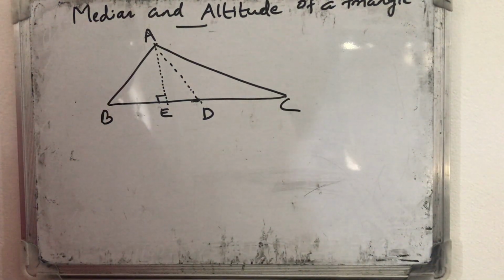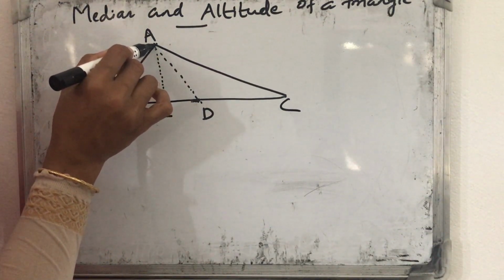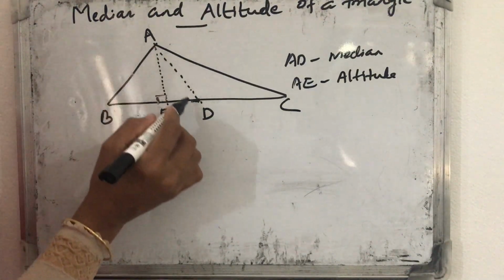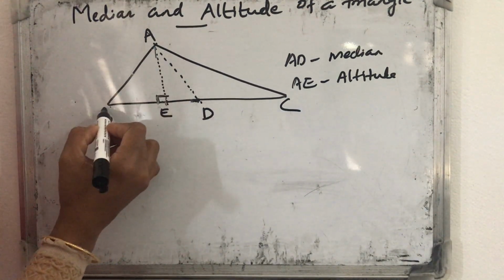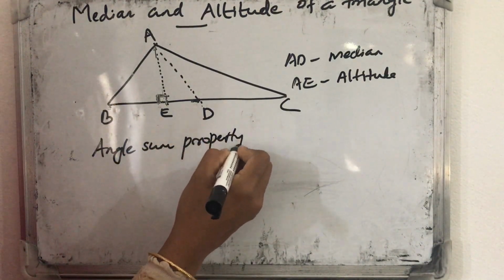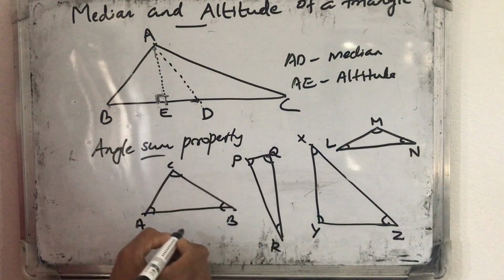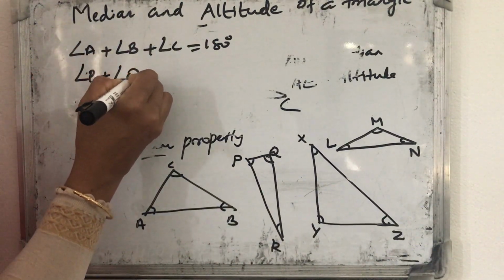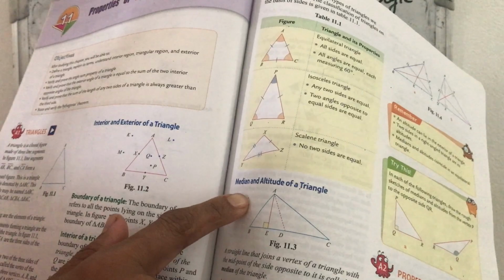7 th maths(lesson 11-part2)